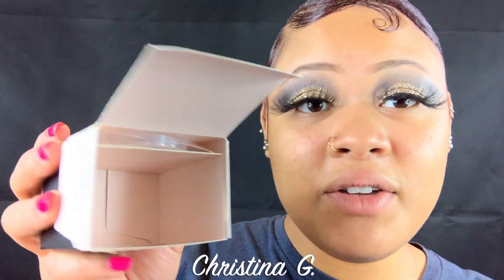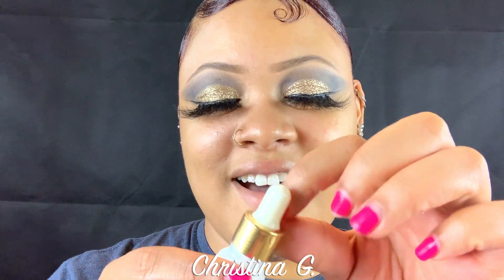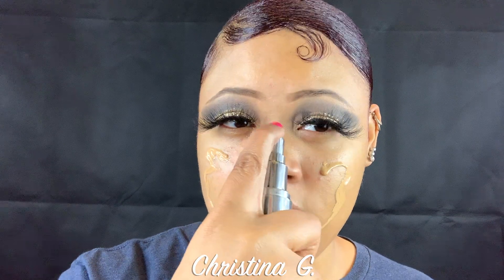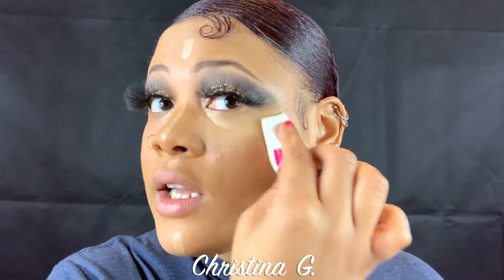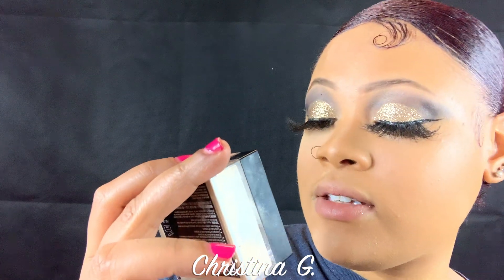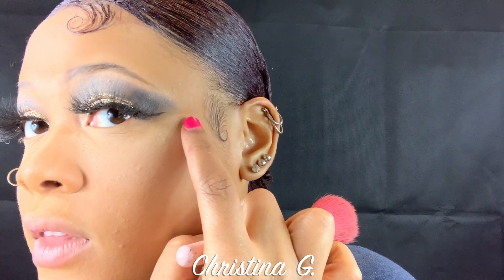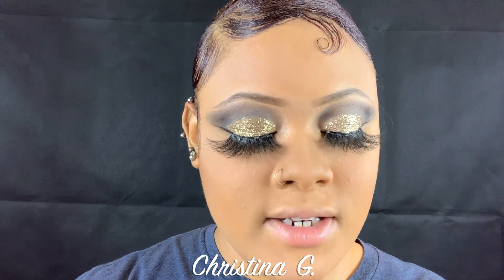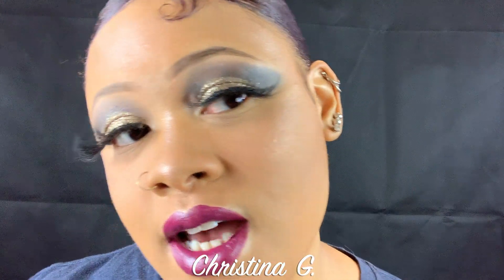Christina G.| FENTY Conealer and FENTY Setting Powder Review| Compare Video| Makeup Video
Christina G. Reviewing Fenty Concealer and Fenty Setting Powder and  comparing Maybelline Fit Me Setting Powder and LA Girl Pro Conceal.

Bite Lipstick
Urban Decay Foundation
Farsali Elixir
Nyx Primer
Fenty Setting Powder
Maybelline Setting Powder
Fenty Concealer
LA Girl Concealer
Fenty Highlight